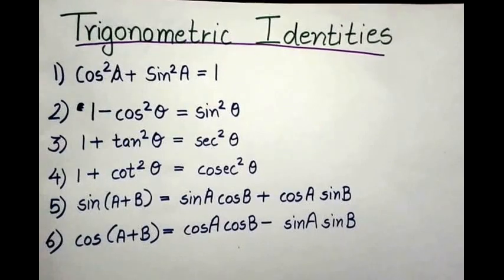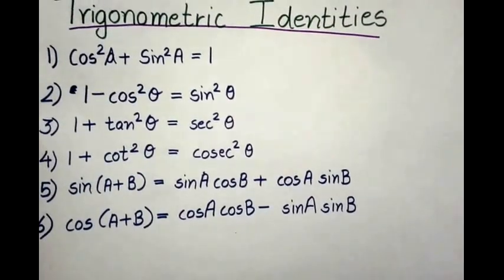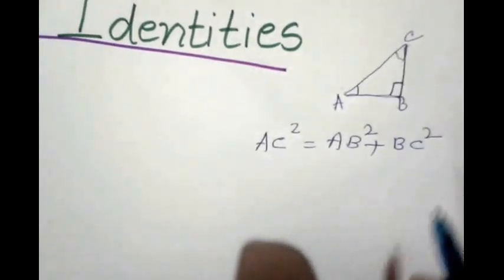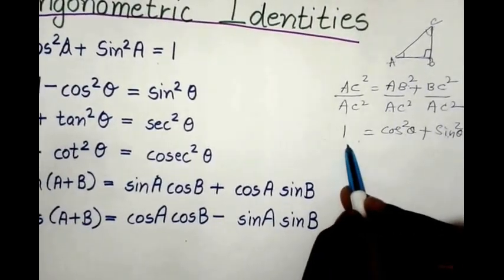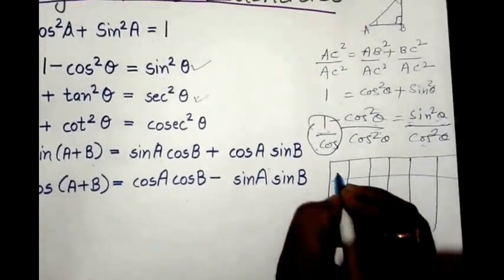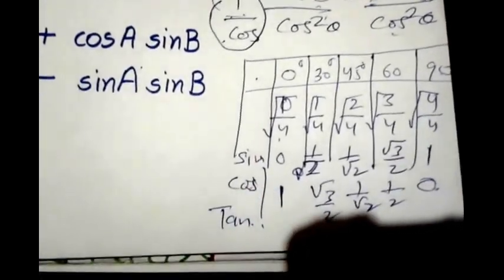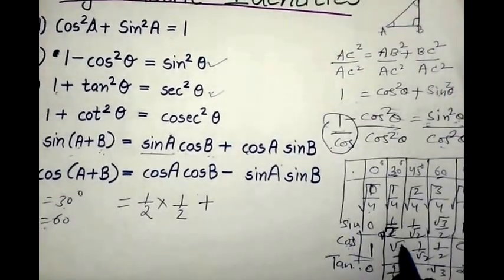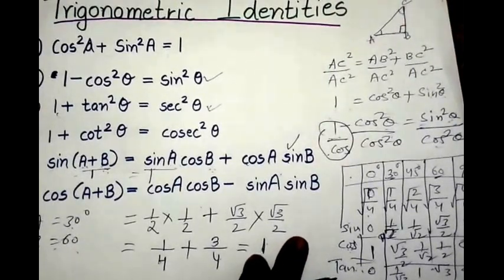Trigonometric Identities Basics | Trigonometry basics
here i am providing some identities basics and how we obtained them? , so that in later classes you may not be confused and will achieve good marks in your class.